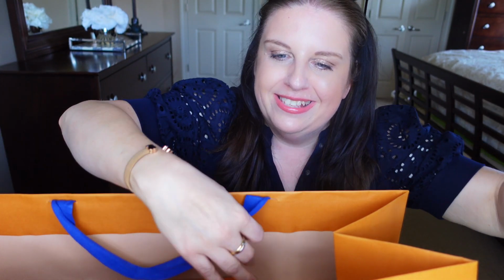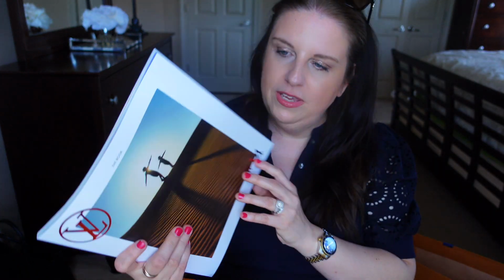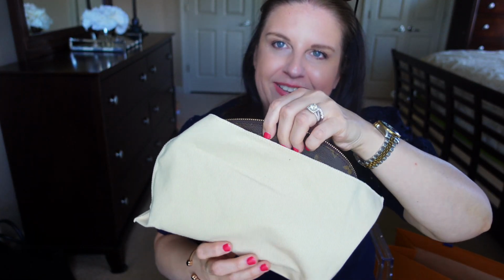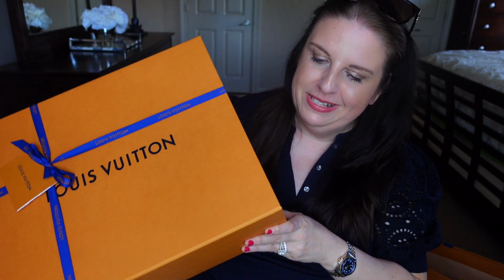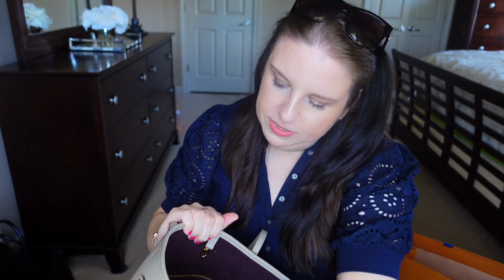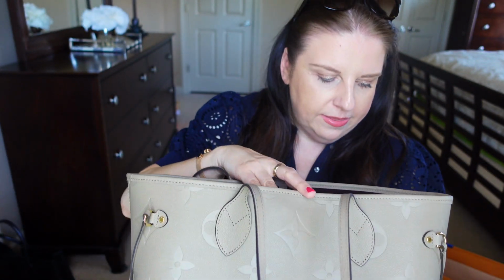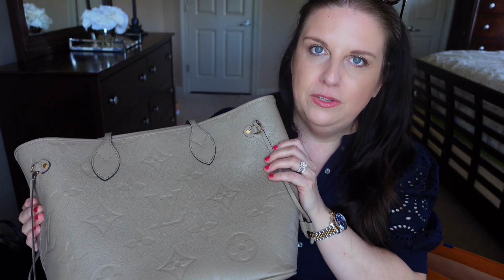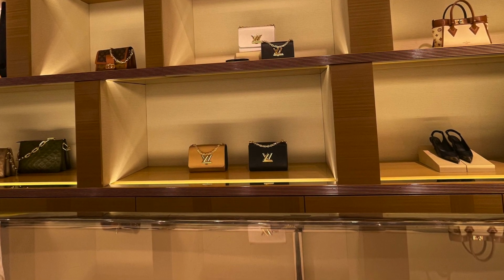LOUIS VUITTON UNBOXING FROM POLAND!!! NEW HANDBAG!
Today I am sharing with you my last purchases that I made in Poland and it is Louis Vuitton unboxing! Yes I got a new handbag and something else .Don"t forget to comment and like the video!

Items mentioned:
LV bag I purchased
Here is the black version
LV cosmetic case GM

My Makeup:
YSL Primer glow balm
YSL foundation
MAC concealer
Eyes HOURGLASS SMOKE
Lipstick Dior 422
Dior lip maximazer
Smashbox eye lid primer
L. Mercier Secret Brightening Powder
blush hourglass mood exposure
Patrick Ta contur
Bronzer Chanel
Hourglass setting powder
Sculpting powder Aucion
ABH Brow Pensil in Medium Brown
YSL Mascara
Urban Decay Setting Spray

xoxo Magdalena

SEND MAIL TO:
MAGDALENA MSTYLE
P.O.BOX 242685
LITTLE ROCK, AR 72223